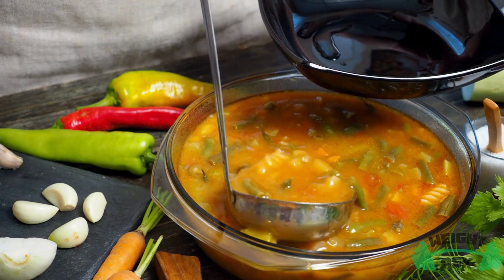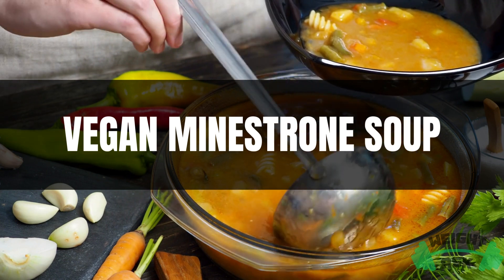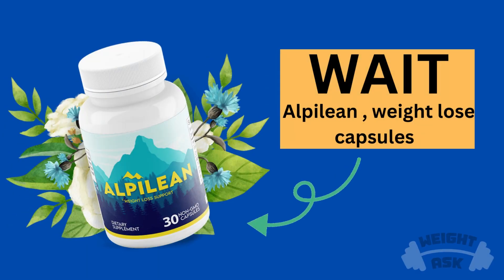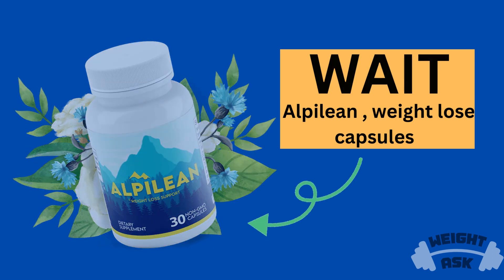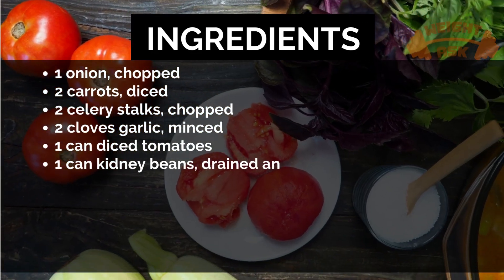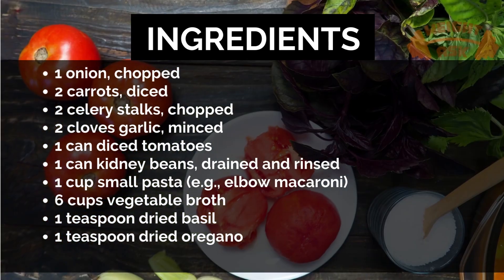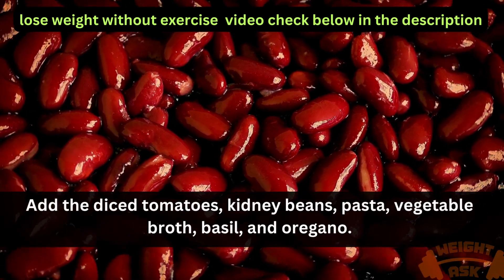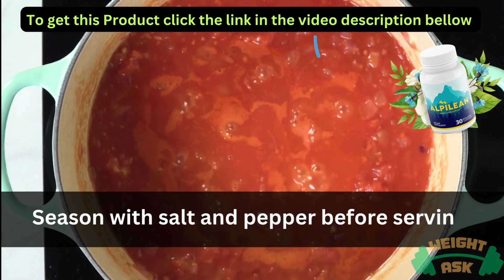The Ultimate Vegan Minestrone Soup Recipe: Easy, Healthy, and Satisfying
Welcome to our video. Get ready to warm your soul and delight your taste buds with our Vegan Minestrone Soup recipe. This hearty and nourishing soup is a celebration of vibrant vegetables, wholesome beans, and aromatic herbs, all simmered to perfection in a flavorful, tomato-based broth. Even without any animal products, this vegan rendition of the classic Italian minestrone soup is bursting with rich and comforting flavors.

Ingredients :

1 onion, chopped
2 carrots, diced
2 celery stalks, chopped
2 cloves garlic, minced
1 can diced tomatoes
1 can kidney beans, drained and rinsed
1 cup small pasta (e.g., elbow macaroni)
6 cups vegetable broth
1 teaspoon dried basil
1 teaspoon dried oregano

Instructions:

In a large pot, sauté the onion, carrots, celery, and garlic until softened.
Add the diced tomatoes, kidney beans, pasta, vegetable broth, basil, and oregano.
Simmer for about 15-20 minutes or until the pasta is cooked.
Season with salt and pepper before serving.

Products Used:

1. Diced tomatoes
2. Kidney beans
3. Small pasta
4. Vegetable broth
5. Dried basil
6. Dried oregano
7. Pepper